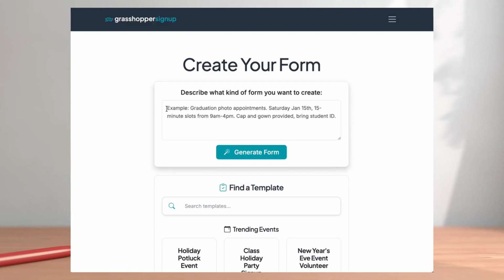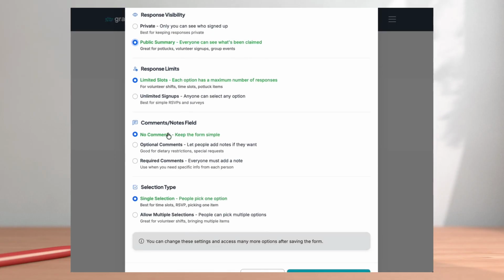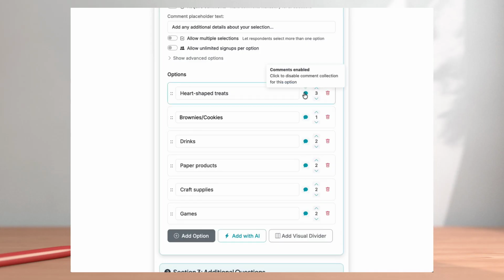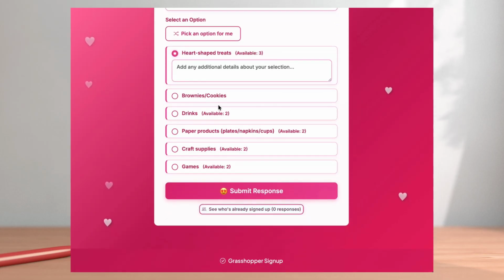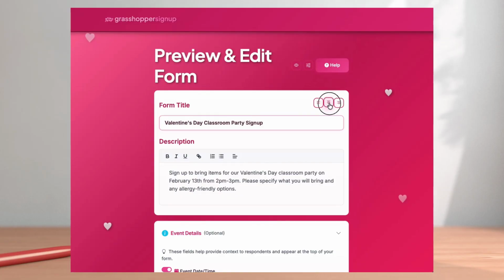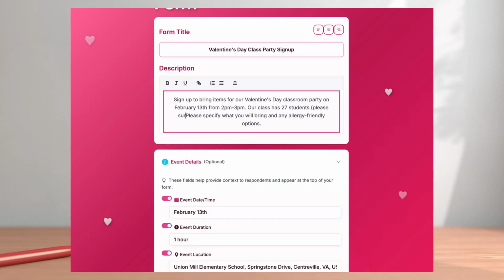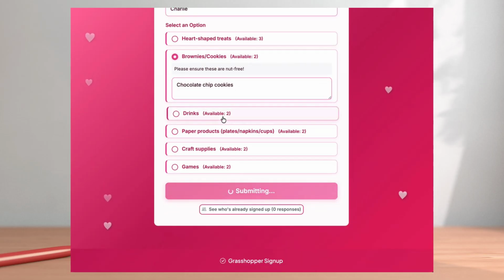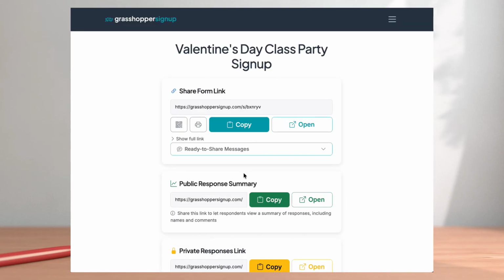How to Make a Valentine’s Class Party Sign-Up Form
This video shows how to create a Valentine’s Day class party sign-up sheet for parents and volunteers. Perfect for teachers, room parents, and PTOs planning a classroom Valentine’s party.

This step-by-step tutorial walks through creating a classroom party sign-up form for:
– Valentine’s Day class parties
– Parent volunteers
– Food and supply sign-ups
– Classroom celebrations